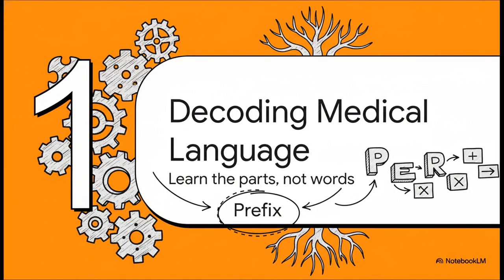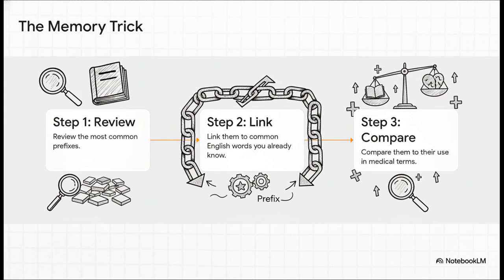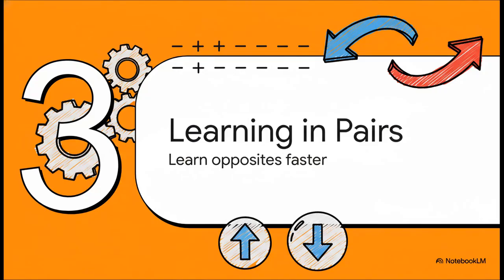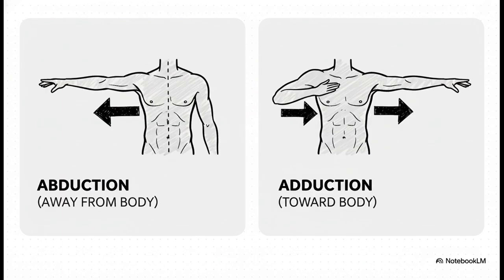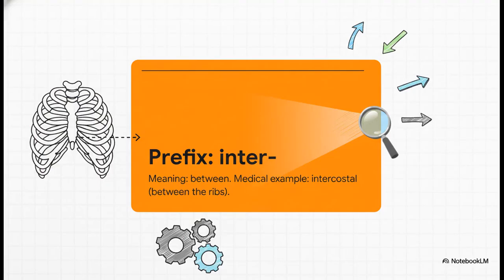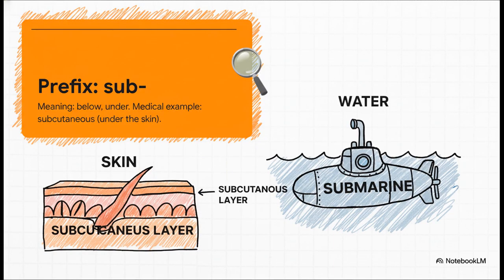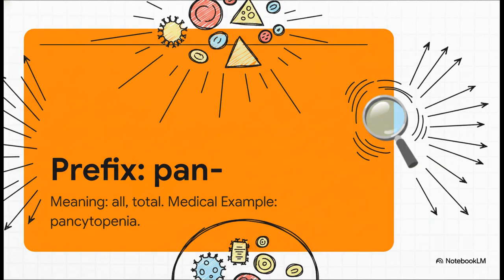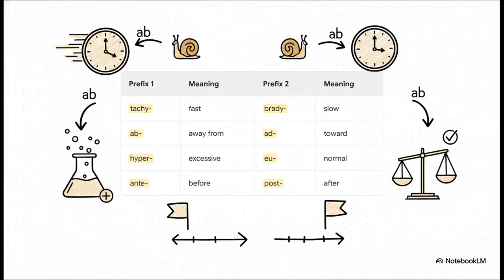ESP S5 Guide to Medical Prefixes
Prefixes in medical terminology
Prefixes are located at the beginning of a medical term. The prefix alters the meaning of the medical term. It is important to spell and pronounce prefixes correctly.
Many prefixes that you find in medical terms are common English-language prefixes. A good technique to help with memorization is the following:
 Start by reviewing the most common prefixes.
 Consider common English-language words that begin with the same prefixes.
 Compare them to the examples of use in medical terms.
We will be seeing these prefixes mentioned again in this book, but they are presented here as a reference.
PREFIX
MEANING
EXAMPLE OF USE IN MEDICAL TERMS
PREFIX        MEANING                                                      EXAMPLE OF USE IN MEDICAL TERMS
a-, an            no, not, without, negates the meaning                          atypical, anoxia
ab-                away from; from                                                               abduction
ad-               toward, at, increase, on, toward                                       adduction
ante-            before                                                                                   antepartum
anti-             against, opposing                                                               antipsychotic
bi-, bin-        two, twice, double                                                         bilateral, binocular
brady-          slow                                                                                 bradycardia
de-                from, down, away from                                                dehydrate
dia-               through, complete                                                          dialysis
dys-              painful, abnormal, difficult, labored                              dysphagia
endo-           within, in                                                                           endotracheal
epi-               on, upon, over                                                                  epidermis
eu-                  normal, good                                                                  eupnea
hemi-             half                                                                                  hemicolectomy
hyper-             above, excessive                                                         hyperthyroidism
inter-               between                                                                        intercostal
intra-                within, in                                                                       intramuscular
macro-             large, long                                                                   macrocephalus
meta-             after, beyond, change                                                  metacarpals
micro-             small                                                                              microscope
multi-              many                                                                                multipara
neo-                 new                                                                                 neonate
nulli-                none                                                                              nulligravida
pachy-            thick, thickening, thickened                                       pachyderma
pan-                all, total                                                                         pancytopenia
para-         beside, beyond, around, abnormal                                parathyroid glands
per-            through                                                                               percutaneous
peri-            surrounding (outer)                                                  peripheral vision
poly-               many, much                                                               polymyositis
post-              after                                                                            postpartum
pre-                  before                                                                        prenatal
pro-                  before                                                                          prognosis
sub-              below, under                                                               subcutaneous
supra-                 above                                                                    suprascapular
sym-, syn-           together, joined                                                     symphysis
tachy-                 fast, rapid                                                               tachycardia
trans-              through, across, beyond                                         transdermal
tri-                     three                                                                          triceps
uni-                   one                                                                          unilateral